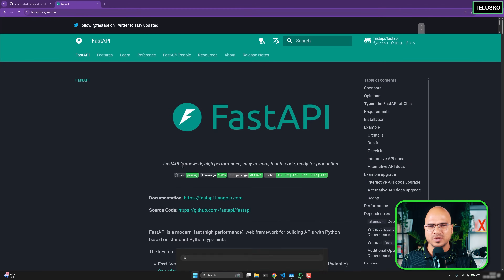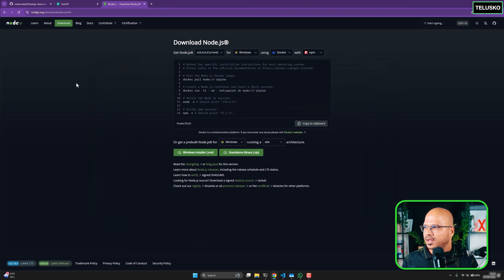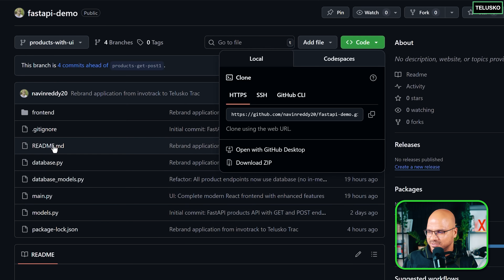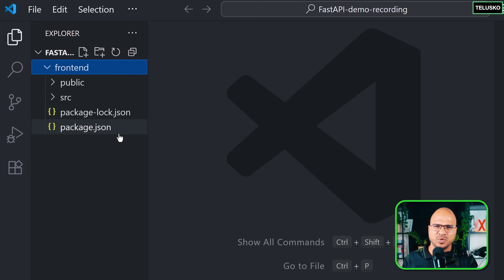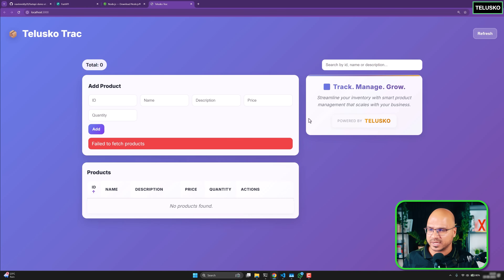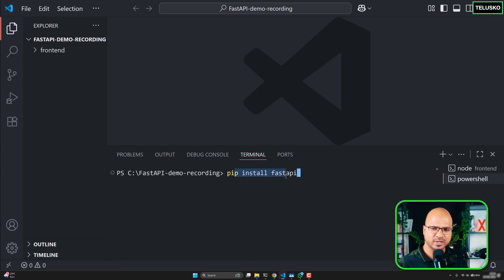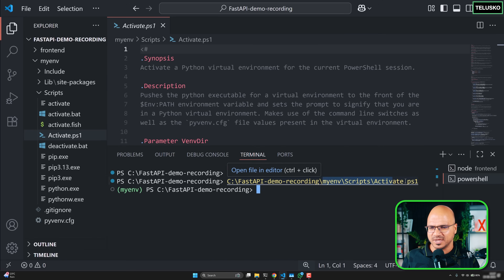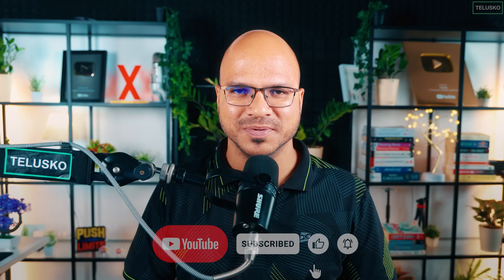#2 FastAPI Setup in VS Code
Getting ready for FastAPI